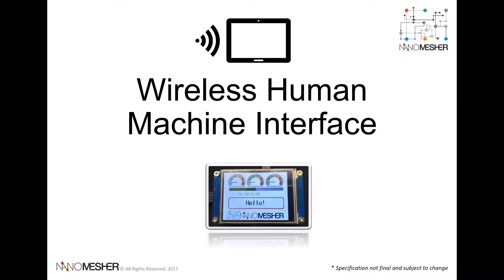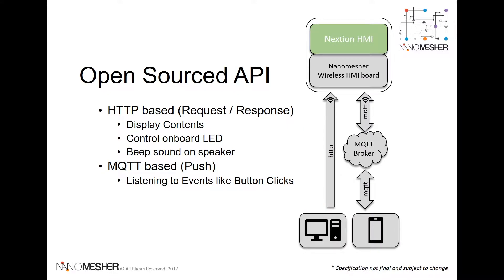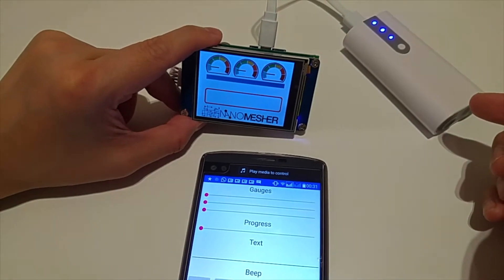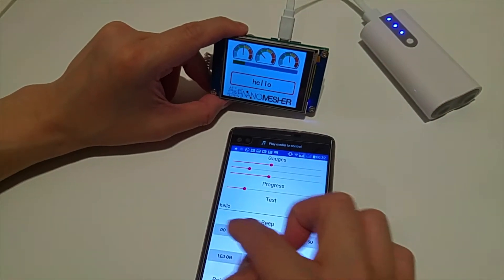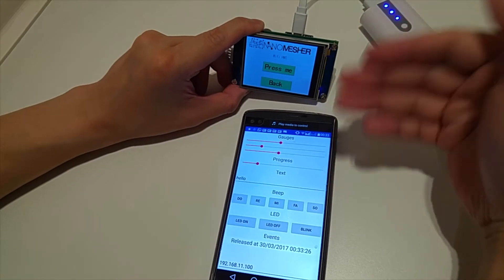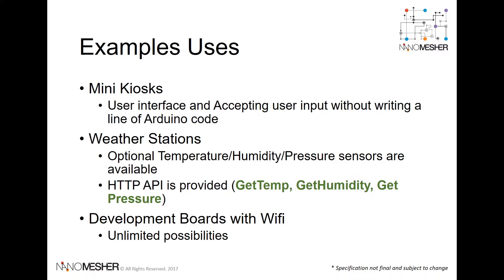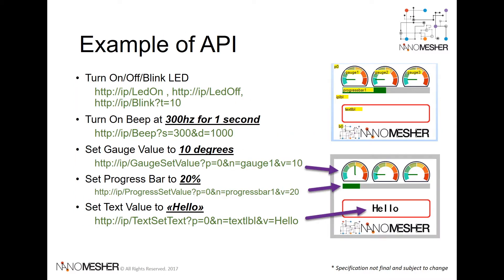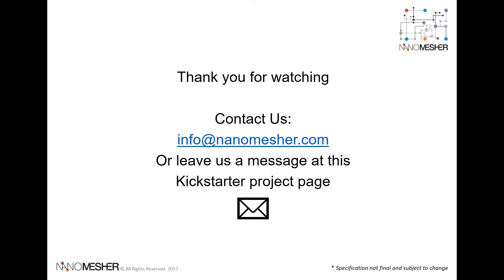Wireless Human Machine Interface (HMI) (Display with Touch Screen)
This is our 2nd Kickstarter Project.

Combining an ESP8266 with easy to use touch screen display and leaving IO exposed, there are endless possibilities for IOT developers

We have recently came across with 2 excellent products recently - the Wemos D1 mini esp8266 based development board and the Nextion USART based touch screen display.  Both of which are affordable, easy to use and quite powerful.

Therefore, we have decided to build an IO board which combines the two and will serve as the backbone of future projects and hopefully should be useful for many others.
Features:

It can be used as a standalone wireless touch screen display. We will provide an API to expose the functions via HTTP requests.
Fit nicely to the display. The PCB and the display screw holes fit perfectly.